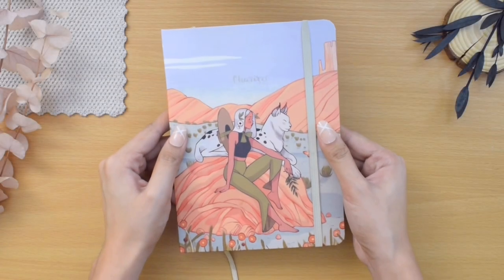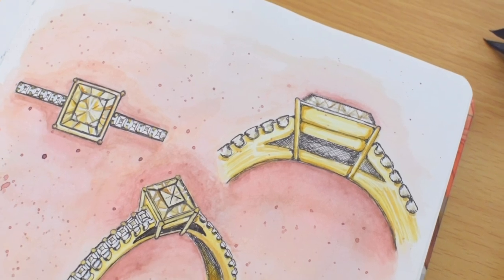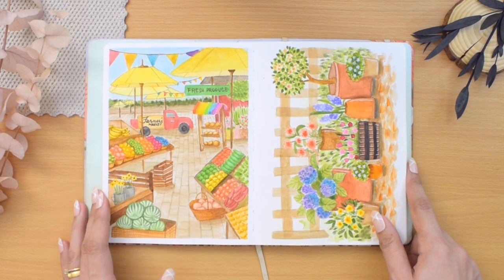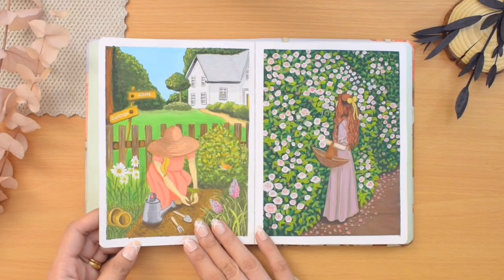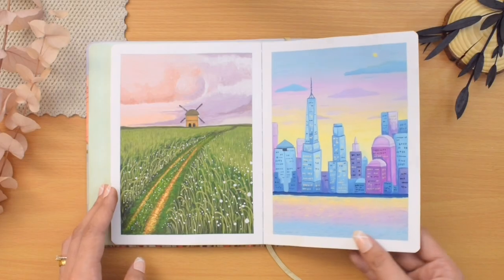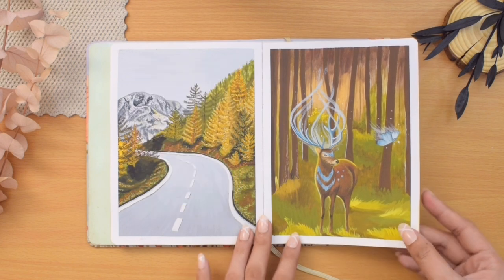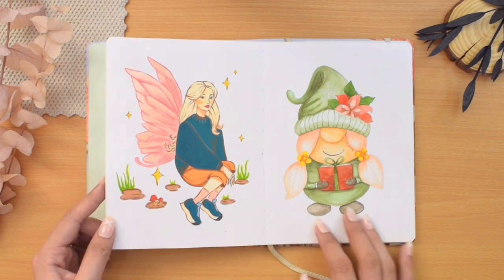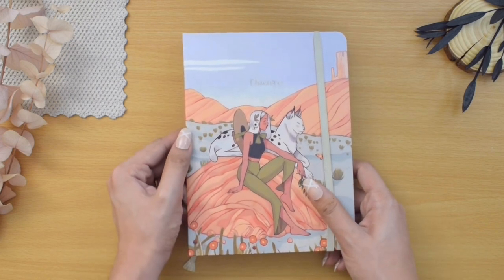Sketchbook Tour • Painting EVERY WEEK for A YEAR ✨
It’s time for a Sketchbook Tour! I started this in the beginning of the year aiming to make art every week outside my bullet journal so I set a list of 52 prompts as a challenge for myself. Now that it is completed, I wanna show you every piece I drew and painted in this sketchbook.

Just like I mentioned in my disclaimer on the video, your sketchbook does not have to be like this when starting. This is just how I want to use mine so I hope this sketchbook tour still in a way inspire you ✨

We have officially entered the season of giving! I’m bringing back Charizze T-reats series from last year where I’m coming up with 12 videos with exciting giveaways to celebrate the Holidays with you! The series starts today until Christmas Eve. Spread love and kindness, and God bless us all! 💕

GIVEAWAY: In collaboration with Mossery (1) Winner will get (1) $30 Gift Card to spend in their website! Check out what you can use the gift card

2. Like this video
4. Let’s have a friendly conversation in the comments section! Tell us a time you felt proud of your artwork. *OR* a time you didn’t like and how you dealt with it 💕 (pls refrain from making judgement towards anyone’s comment / experience 😌)

Note:
- Open Internationally
- Minors should have permission from their parents / guardian
- Winner is randomly selected after 48 hours and will be announced on my Community Tab on December 22nd. Good luck!

🚩 See you on Charizze T-reats Day 11 (December 22nd) for the NEXT GIVEAWAY!!

sign up with this link to get 30 Days FREE music

00:00 Sketchbook Tour Intro
00:30 Welcome spread
01:08 Art Challenge 52 Weekly Prompts
01:26 Disclaimer (Hear Me Out)
01:55 Ideal Breakfast
02:24 Hands
02:43 Junk Mail
03:02 Favorite Jewelry
03:22 Famous Architecture
04:20 Pastry
04:38 Spilled Beverage
04:55 A Place To Visit
05:40 Market
06:01 Pots & Flowers
06:28 Growing
06:58 Tree Climbing
07:18 Portrait
07:58 Studio Ghibli Scene
08:35 Favorite Recipe
09:03 Vine
09:22 Gardener
09:38 Flower Picking
10:14 Favorite Sport
10:33 Desert
10:48 Fishing
11:02 Seaside
11:24 Midnight
11:51 Negative
12:19 Countryside
12:34 Cityscape
12:50 Under The Rain
13:16 Street
13:39 Interior
14:01 Broken
14:24 Afternoon Nap
14:46 Self-Care
15:10 Autumn Landscape
15:37 Mythical Creature
16:09 Smoke
16:30 Bookshelf
16:51 Something from the 70s
17:09 Skill I Want To Learn
17:29 Crystal
17:50 Lantern
18:06 Oak
18:20 Harvest
18:40 Woodland Animals
19:08 Fairy
19:25 Gnome
19:37 Sparkle / Blur
19:59 Dried
20:13 Writing A Letter
20:30 Knitting
20:44 Northern Lights
21:05 Dreamy Winter
21:27 Swatches